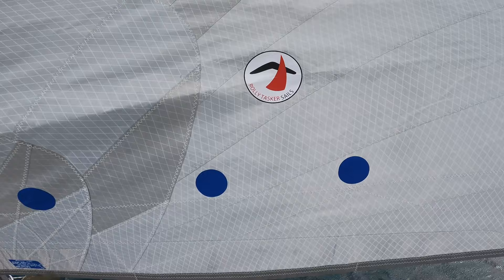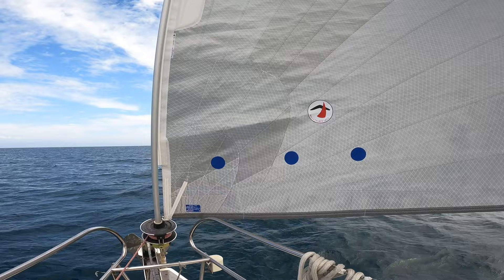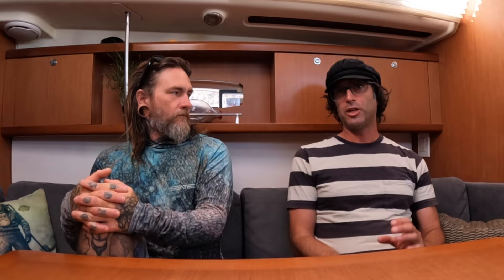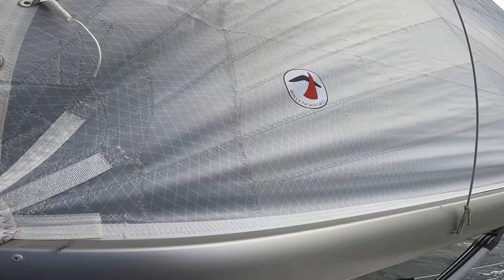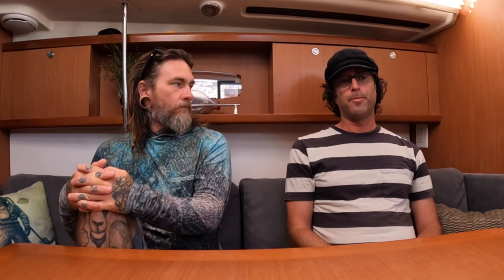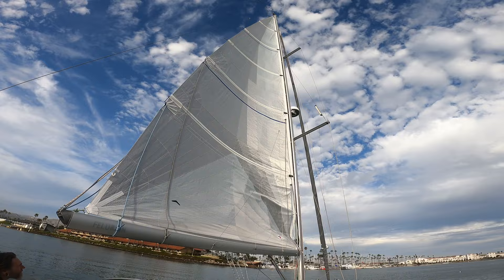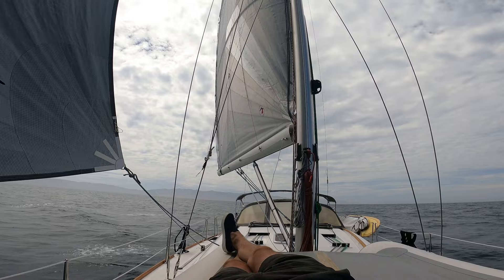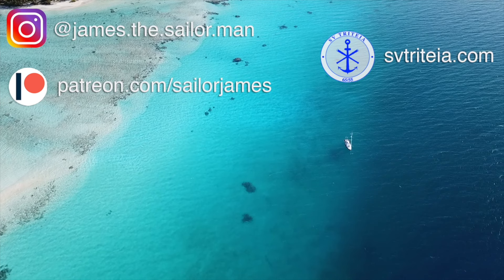Sailor James and John Conway of @SVFelurian Talk about His New Rolly Tasker Sails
Hello Friends,
On this episode I sit down with John Conway of @SVFelurian to talk about his new Rolly Tasker Sails.

here is the info John sent me about his sails:

"My sails are from the Roly Tasker “Performance Sails” Family. I went with the CDX PRO Laminate, which is the cruising laminate made by Contender Sailcloth. This fabric is assembled in a tri-radial pattern for both main and headsails. I chose the “Cool Grey” color option over plain white.  My Main has 5 full battens, 6 intermediate slides and an aluminum headboard. Custom upgraded to webbing loops for Tides Marine strong track slides, two point single line reefing with low friction rings.  My headsail is a 135% roller furling 135% Genoa with upgraded features of foam luff, tell tale window and sewn on Sunbrella UV cover to match my boat canvas."

Direct from their website, here is the “Standard Features” of the performance cdx pro

    • Individual sail design
    • Polyester Cruising Laminate CDX Pro by Contender Sailcloth, white or cool grey
    • Seams triple stitch with UV stabilised thread
    • Stainless steel rings reinforced with webbing
    • Strong radial patches
    • Strong batten pockets with velcro lock or tie in type
    • Mainsails are constructed with alloy headboards
    • luff hardware is shackled on
    • webbed on luff hardware
    • Low stretch leech line with clam cleat
    • Two draft stripes for visual reference of sail shape
    • Full rows of tell-tales
    • XL sail bag including sail tie, long bags as option

Here is their description of what CDX PRO cloth is.

The CDX Pro range of fabrics is designed around a variety of sub-assemblies with different weights of taffetas and a 500 denier polyester cross-ply. A polyester insertion is added to these assemblies to create a complementary range of modern sail laminates increasing in weight and strength.
Sails made from CDX Pro Laminate can be delivered either in cool grey or traditional white.

Fair Winds,
James